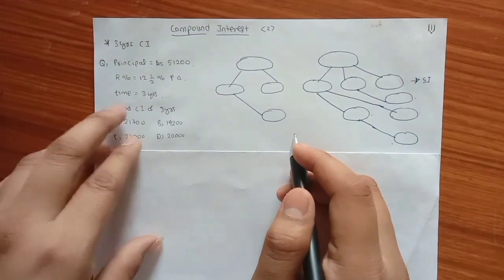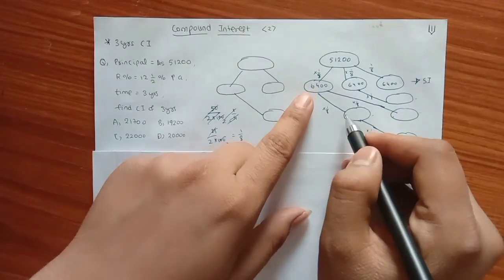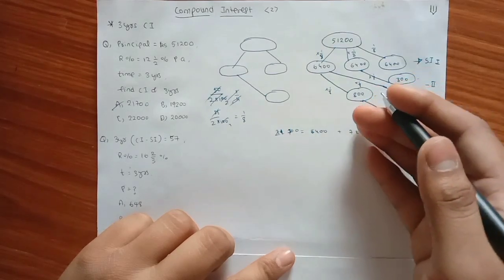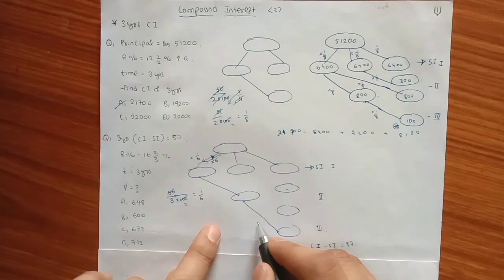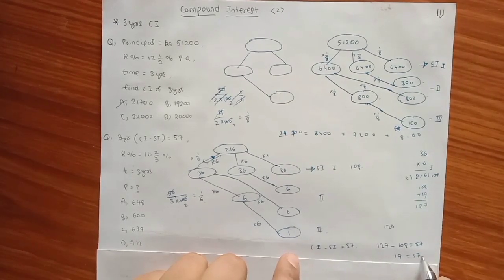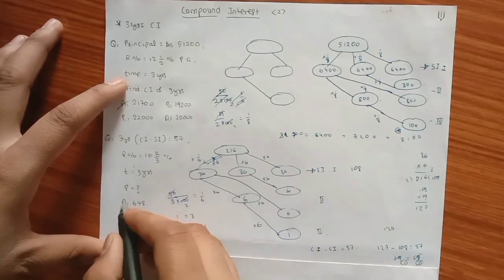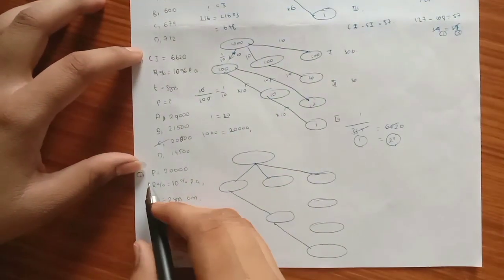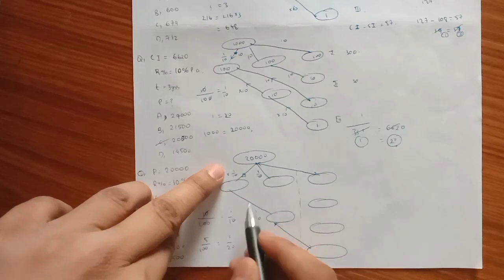Compound Interest Tricks and Shortcuts | Best Tricks to save time in Competitive Exams | Part 2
Topics discussed:
Compound interest aptitude part - 2

playlists available :
C language
Basic electrical engineering
Aptitude